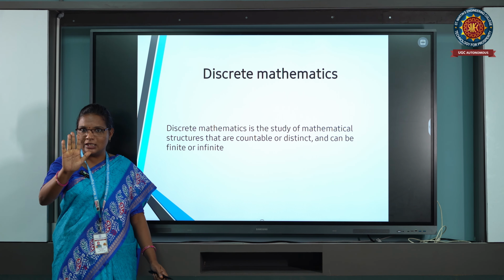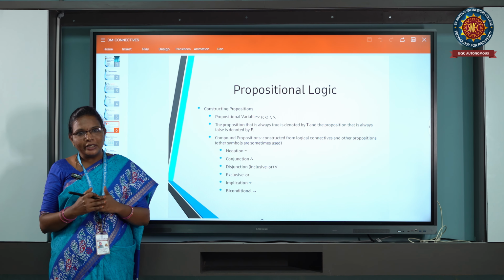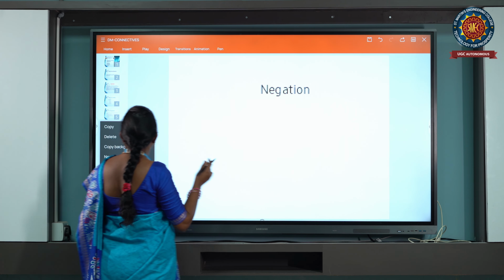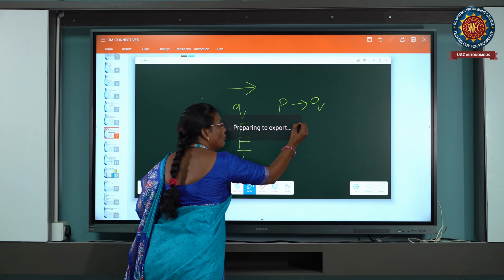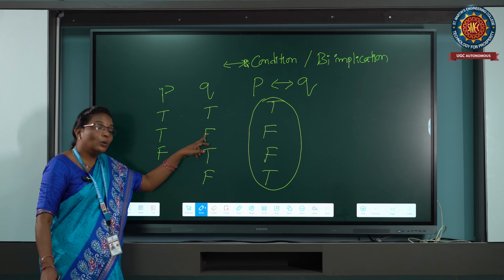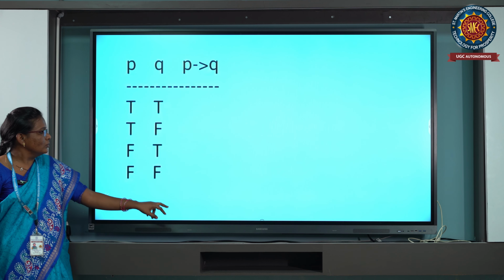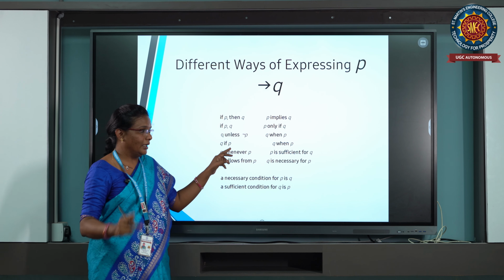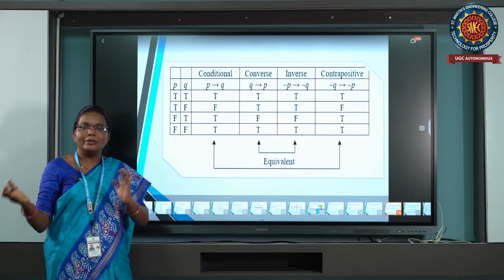Connectives in Discreate Mathematics | St. Martin's Engineering College